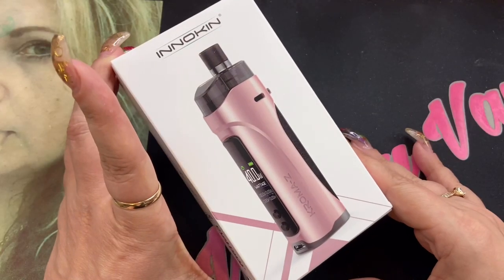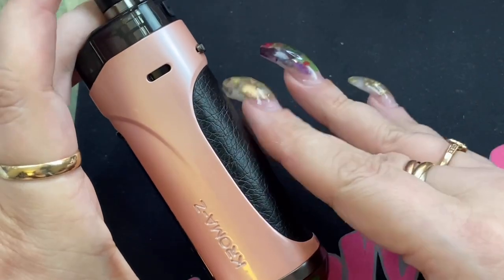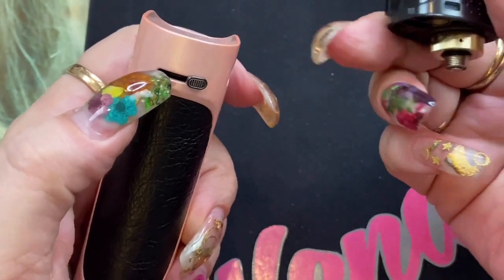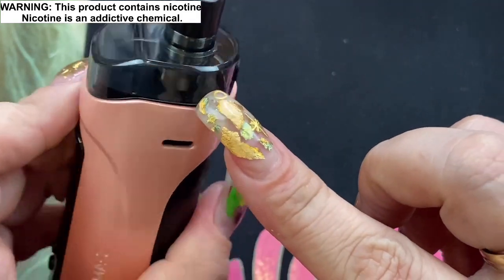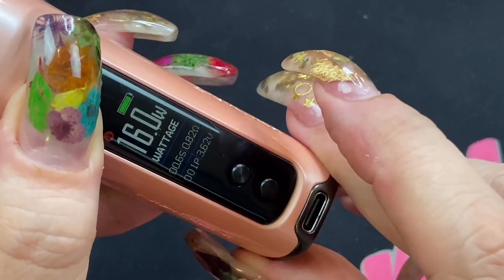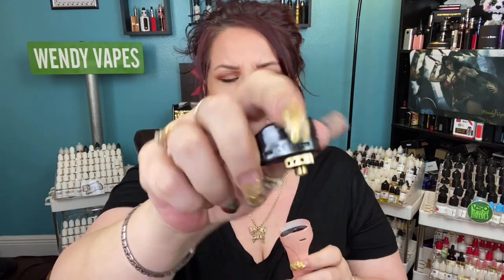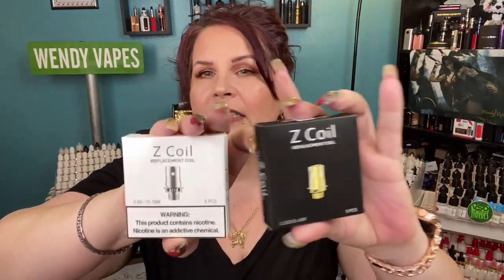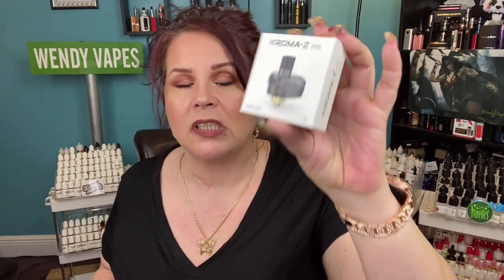Flavor Pod! Innokin Kroma Z | Phil Busardo & VapinGreek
One of my favorite flavor pods. Can go from MTL to DL with no problems. 3000mAh is an awesome amount of battery life too!!

Tell them you vape flavored eliquids,  We Vape And We Vote